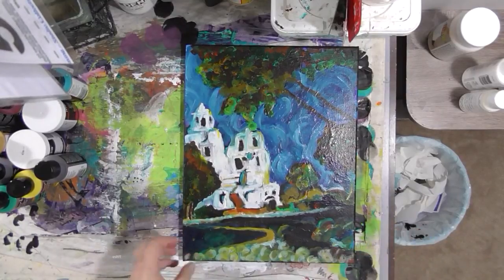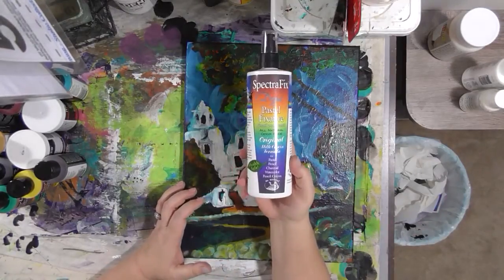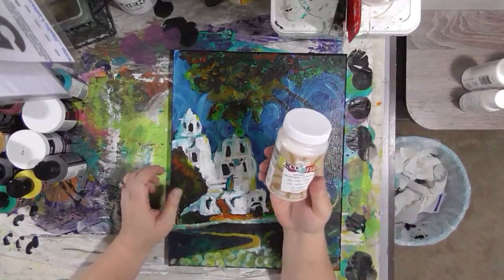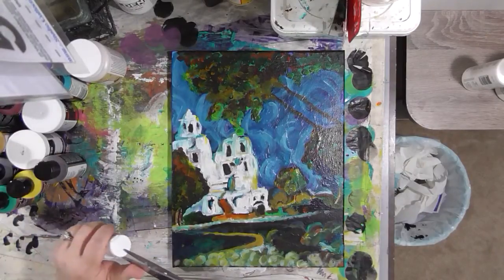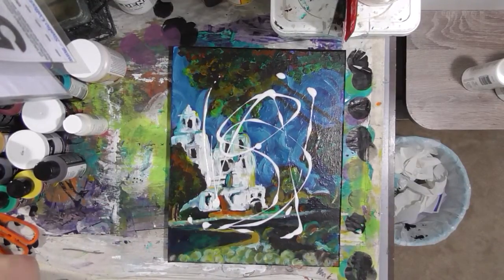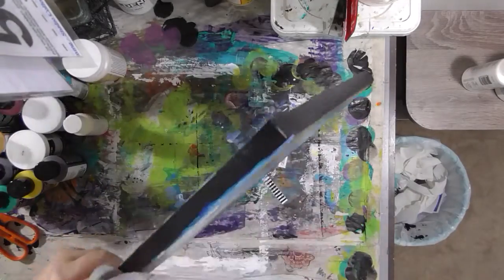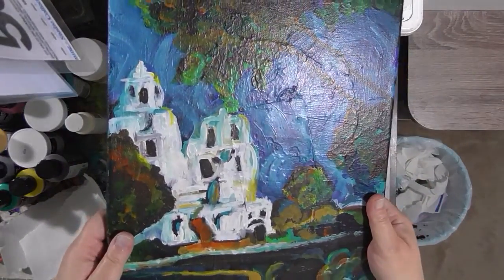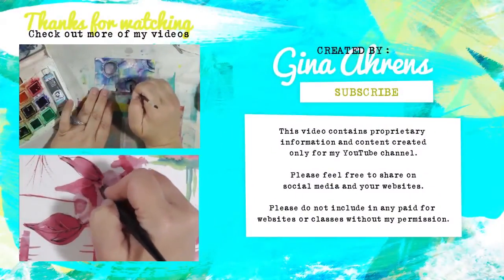Monday With DecoArt - Inspired By Van Gogh Bonus Part 4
Products used in this series:
DecoArt Media Gesso in either black or white(I used black)
DecoArt Traditions Artist Acrylic in colors ultramarine blue, Aqua Marine, White, Black, Prussian Blue Hue, Phthalo Blue, Yellow Oxice, Alizarin Crimson, Yellow Green Light, Blue Green Light, Sap Green, Medium Red Rose, Perinone Orange, Hansa Yellow, Yellow Deep, Raw Umber, Burnt Umber
Americanna Decoupage in Antique
Americanna Decor Creme Wax